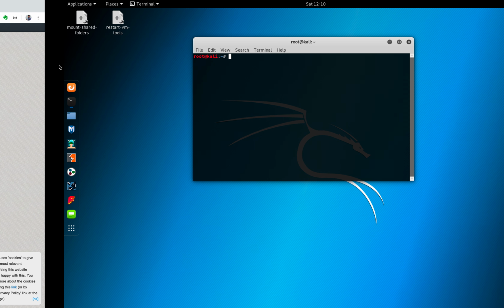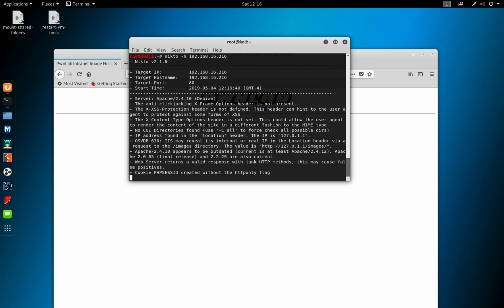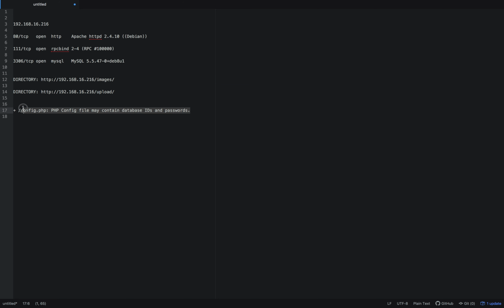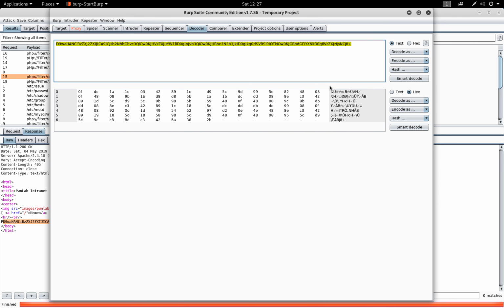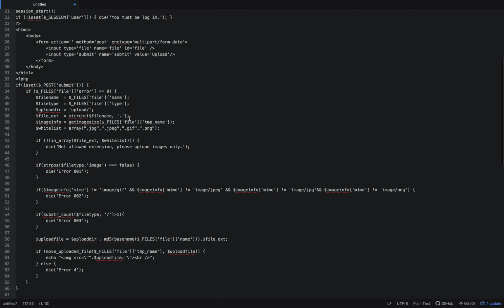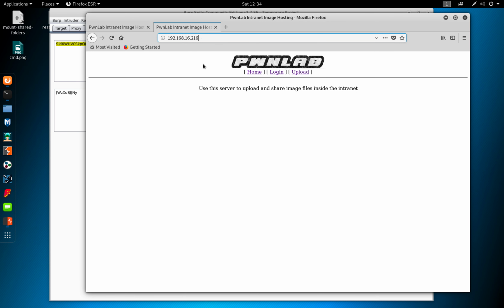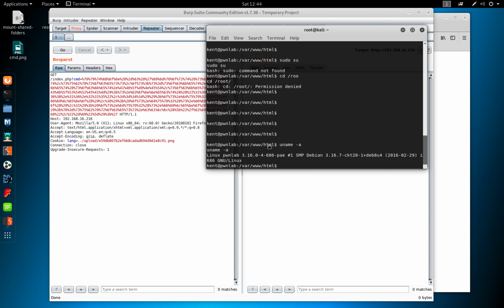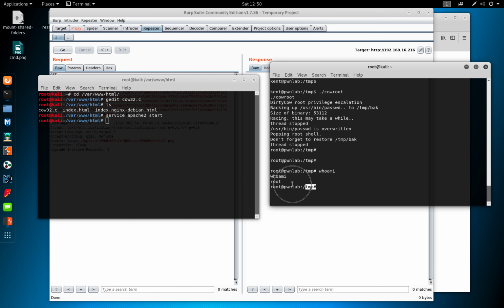PwnLab VM Enumeration and Exploitation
In this video we walkthrough an interesting vulnerable machine called PwnLab-Init.

The objective is to gain root access.

Note: For all these machines, I have used a VMware fusion to provision VMs. Kali Linux VM will be my attacking box.